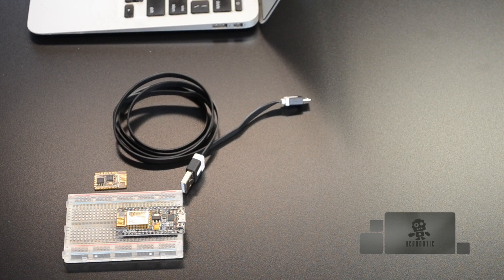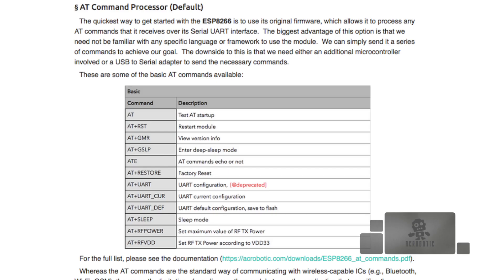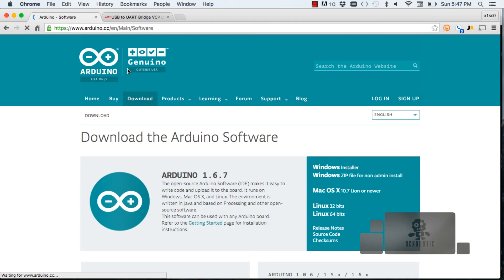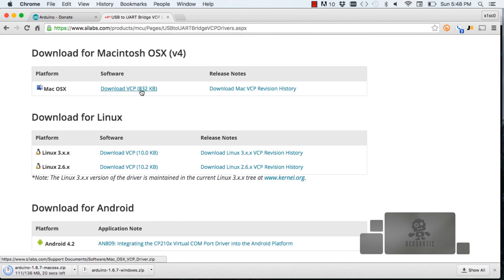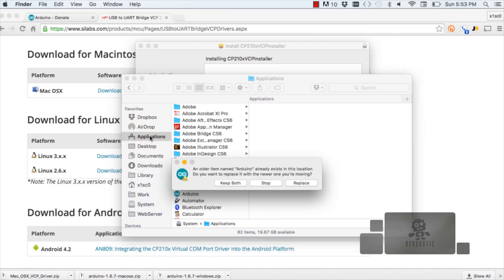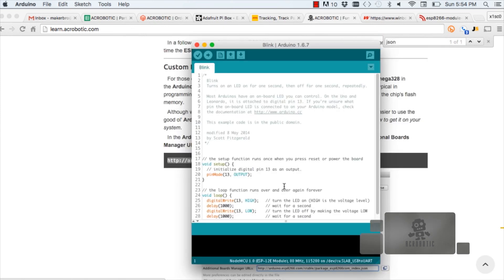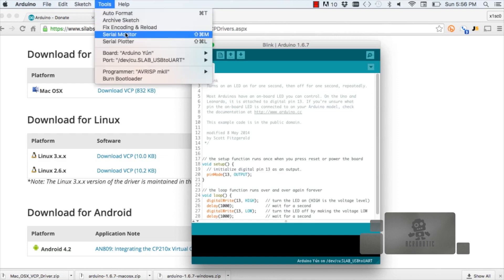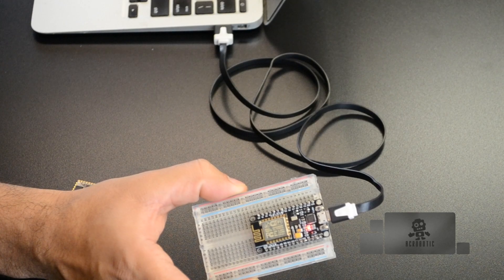Getting Started | ESP8266 Programming Using Arduino IDE (Mac OSX and Windows) | ACR-00018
• Your support helps me post videos more frequently:
BTC: 1ZpLvgETofMuzCaKoq5XJZKSwe5UNkwLM
• My shops:
• Description:
In this video tutorial I show you how to write custom firmware for the ESP8266 (ESP-12E) Serial to Wi-Fi module using the Arduino IDE.  The development board includes the ESP-12E module and a USB to Serial UART interface, which tremendously facilitates programming the ESP8266!  Below are relevant links as mentioned in the video.
• Project parts:
ACROBOTIC Development Board for ESP8266:
• Project code:
Enter the following URL into the "Additional Board Manager URLs" field in the preferences menu of the IDE:
Note: Remember that you can add multiple URLs, separating them with commas!
• Tutorials:
I have a detailed guide for getting started with the ESP8266 including explanations of what AT Commands and NodeMCU are all about: